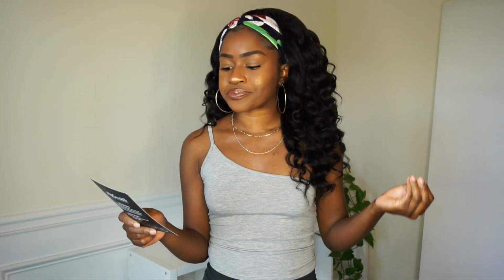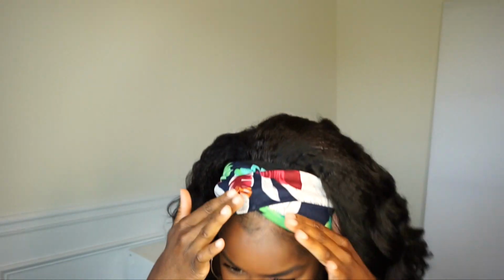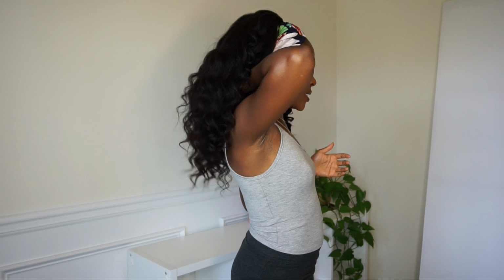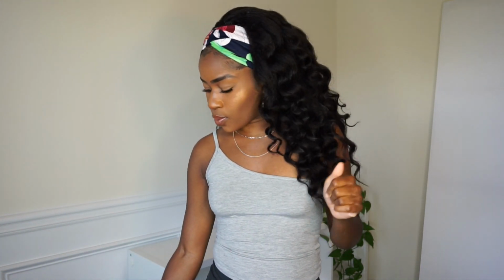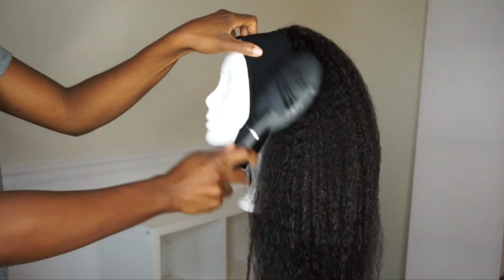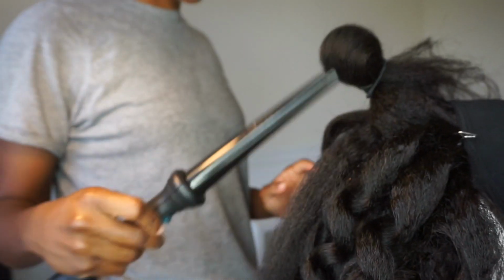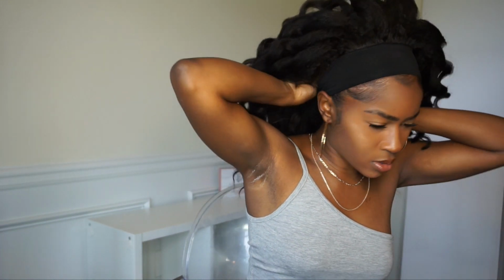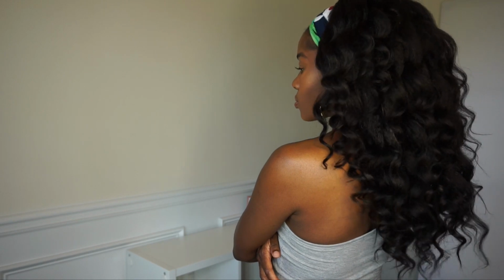NEW!! Trendy Headband Wig for Natural Hair!!! How to Install & Style!!WigEncounters|Mona B.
Hey MB Crew!! In this video I will be testing out the new trendy headband wig!! Watch the video to see my thoughts.

-Mona B.

The wig I'm wearing in this video is from WIGENCOUNTERS:
Hair code: HW001
Hair Type : Indian remy hair
Hair Color : Natural Black
Hair Length : 16 inches
Hair Density : 150% density
Cap Construction : Headband Wig
Hair Texture: Coarse Kinky Fro-(4b-4c Hair Texture)
Cap Size :Average
Lace Color :Medium Brown

Products used in video:
Suave Conditioner
Got 2 Be Glue Freeze Spray

*FAQ*
Natural hair journey
July 2010 last perm
Transition for 9 months
April 2011 big chopped
April 2012 1year natural
April 2013 2year natural
April 2014 3years natural
April 2015 4 years natural
April 2016 5 Years natural
April 2017 6 years natural
April 2018 7 years natural
April 2019 8  years natural
April 2020 9 years natural
Got tapered cut June 2014
Mohawk cut(Shaved Sides)July 2014
Last haircut started growing out my hair September 4th 2014
Tapered twa haircut December 2014
Second big chop March 10th 2015
Shaved sides again July 2016
Third big chop January 2017
Forth big chop/Shaved August 2018
Bleached & Colored my natural hair September 2018
Last haircut Started growing out hair again December 2018